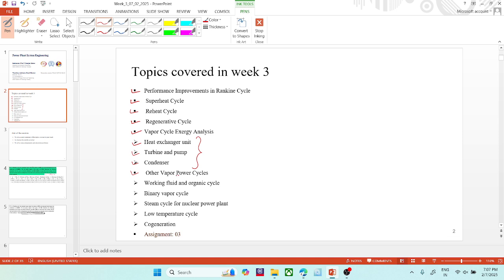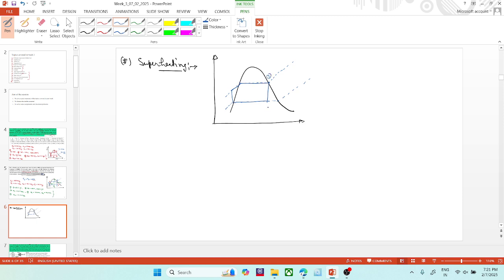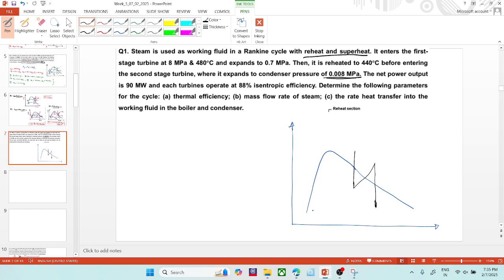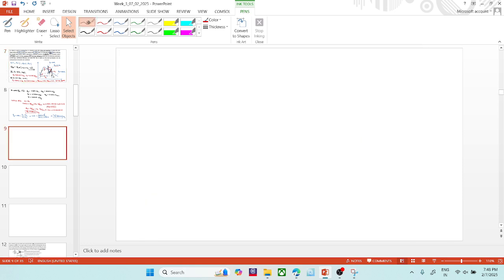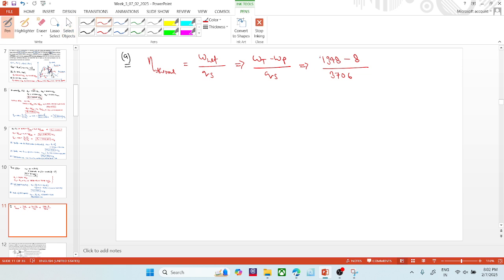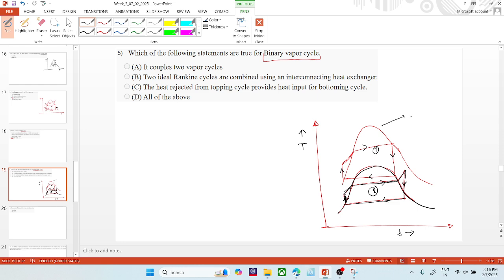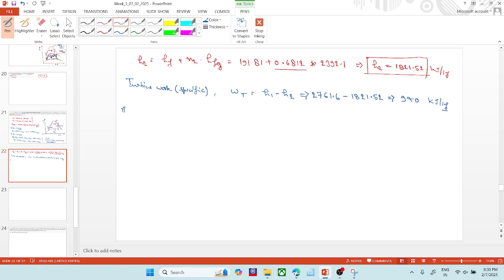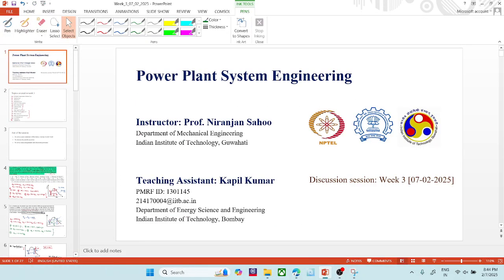Week_3_07_02_2025